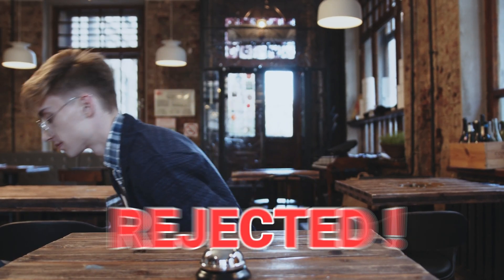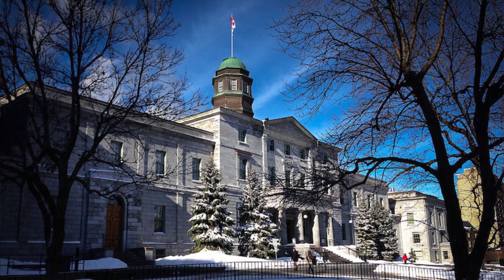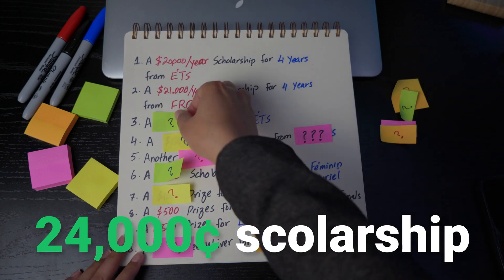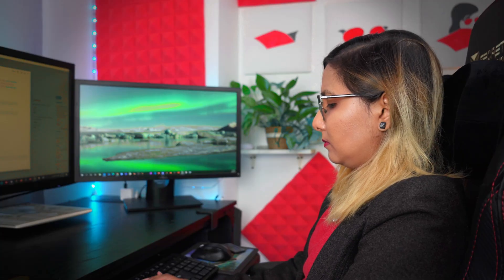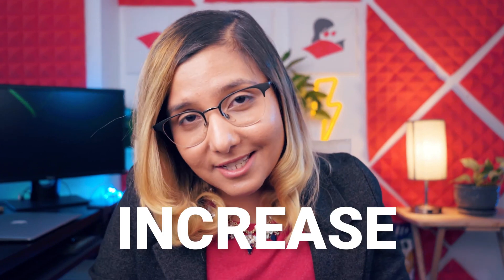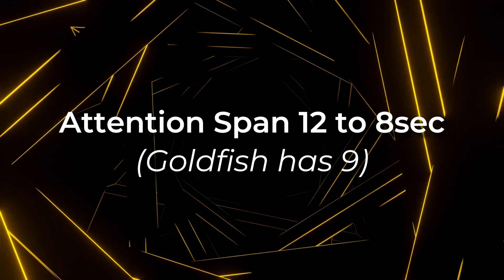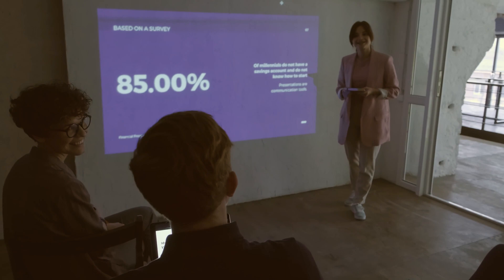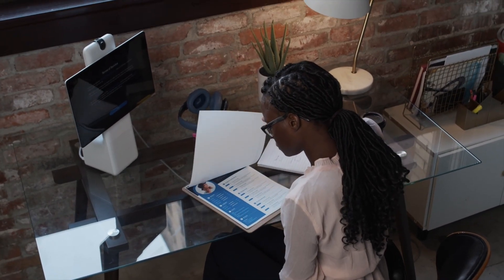Show OUTSTANDING Research Potential in CV | NO PUBLICATIONS NEEDED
In this video I talk about how you can show your research potential in your CV without having any research papers!